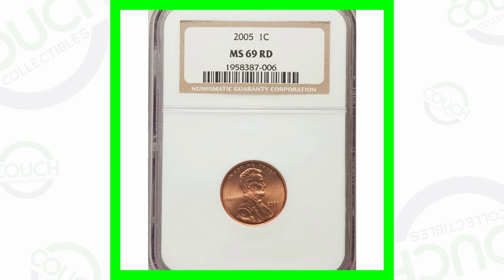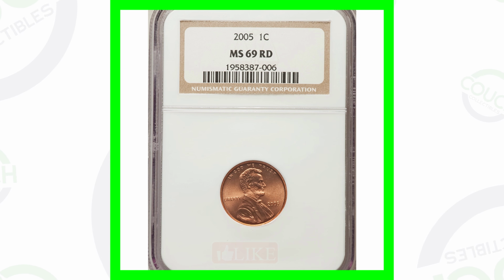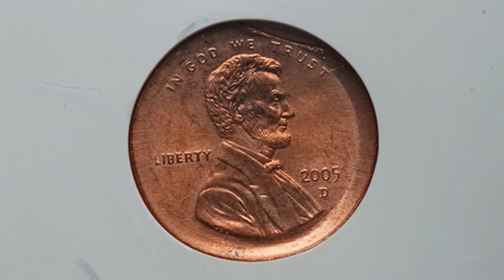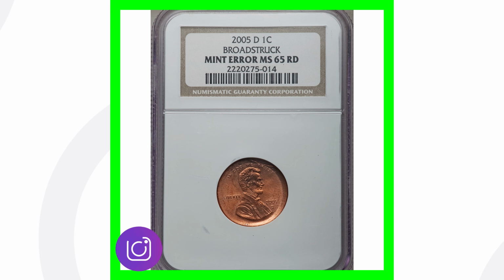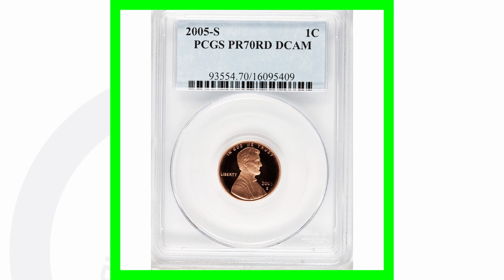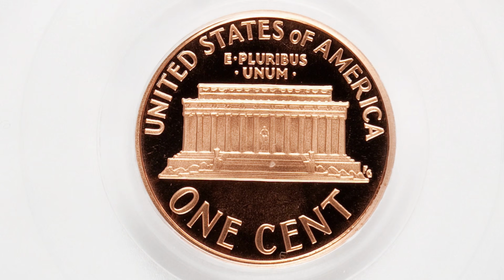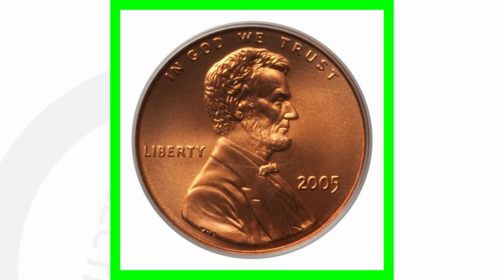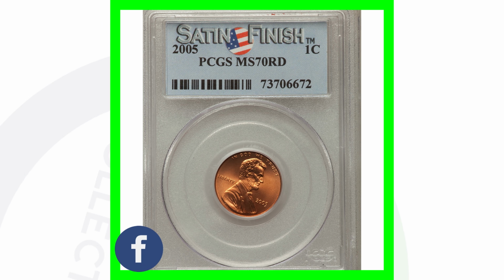2005 PENNY THAT IS WORTH MONEY!!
This 2005 penny is worth money! We look at modern error pennies to look for in your pocket change and high grade coins.